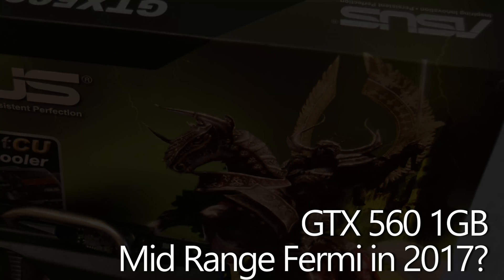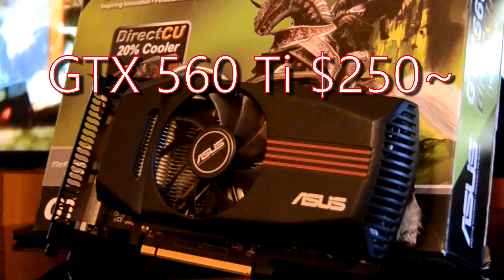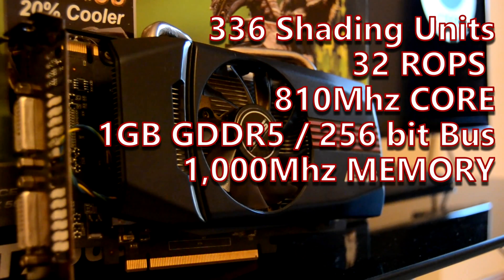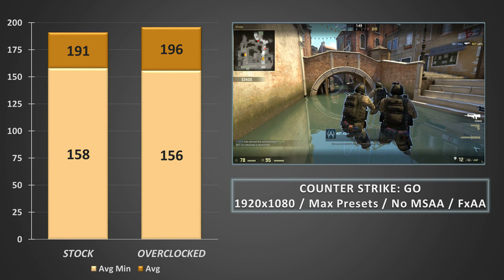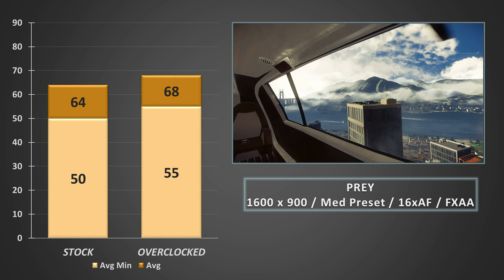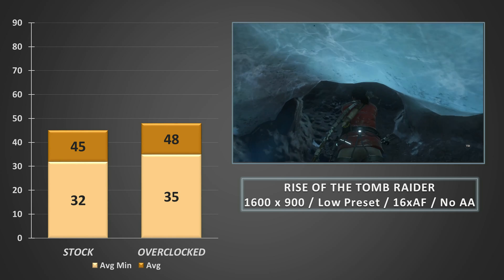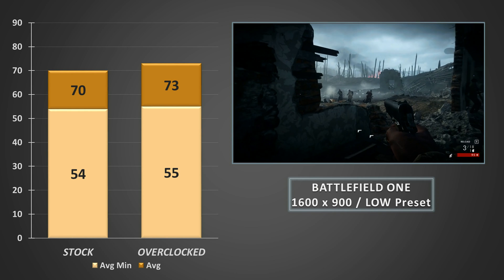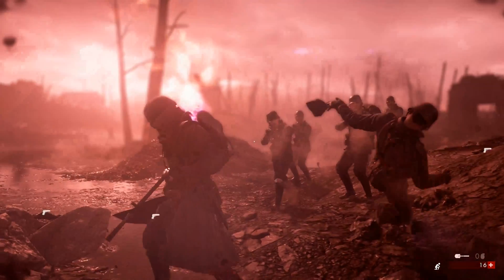GTX 560 - Is the Mid Range Fermi a good buy in 2017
Can the mid range GTX 560 handle games in 2017?

Hey folks, another Firey Fermi card today...only this one isn’t so hot as the Fermi architecture would suggest. This is the Gen 2 Fermi in its middle of the pack GTX 560 variant. Back in 2011 Nvidia released the higher end GTX 560Ti which was based on the GF114 GPU, a much more refined and power efficient version of the GF104 we had already seen in cards in the Geforce 400 series. The card was a hit with a considerable performance boost over the old GTX 460 while running quieter and a lot cooler. At Launch though the GTX 560Ti came in at around $250 and that was still too much for some gamers with many jumping ship to the cheaper and more power efficient AMD cards.

Nvidia did what they have done many times before and simply cut down their GF114 GPU to reduce costs and birth a slightly cheaper card - the GTX 560 selling for around the $200 mark.

Today the GTX 560 can be had for under £40 in the UK - I managed to snag this boxed ASUS version for £25 -  but a little more expensive in the states, hovering around the $40-$50 dollar mark.

What you get from your cut down GF114 GPU is 336 Shading Units (Down from the 384 in the 560Ti), the same 32 ROPS, and the same 1GB of GDDR5 on a 256-bit memory bus.

The reference speeds of the GTX 560 have a core clock of 810Mhz and a memory clock of 1Ghz. There is a little overhead for overclocking too and I managed to get the GPU on this asus model up to just shy of 900Mhz (an increase of 11% over reference speeds) and the memory up by a few Mhz to 1025. Giving an effective speed of 4.1Ghz.

But the lowly spec sheet doesn’t mean that its a really bad performer though, for a 6 year old, mid to low end card it threw up some surprises

The PC we are running the game on consists of the following:

CPU: Intel Core i5 4590 @ 3.7Ghz
Motherboard: Gigabyte B85M-DS3H
Ram: 8GB DDR3
PSU: 500W EVGA 80+ White
Case: Corsair 88R